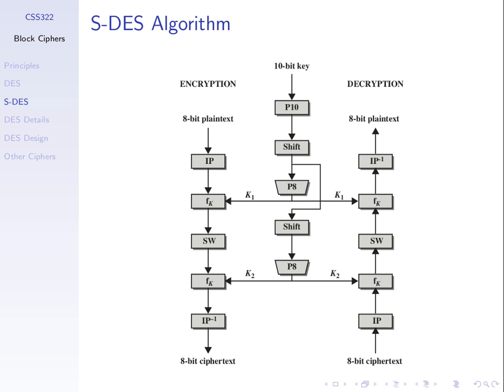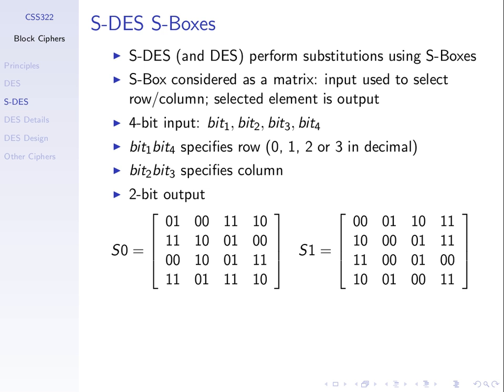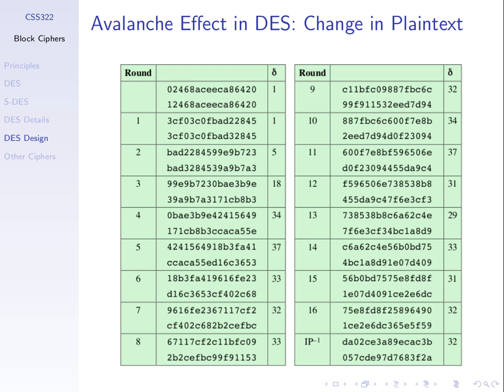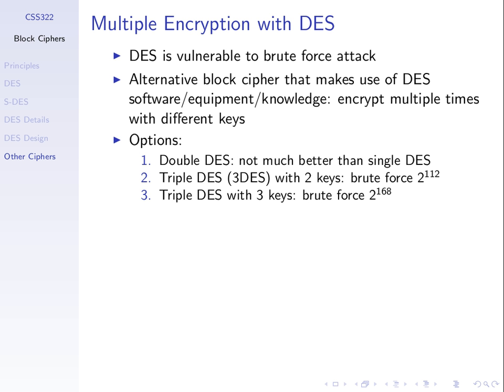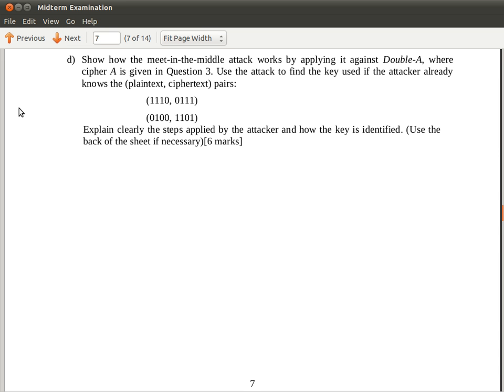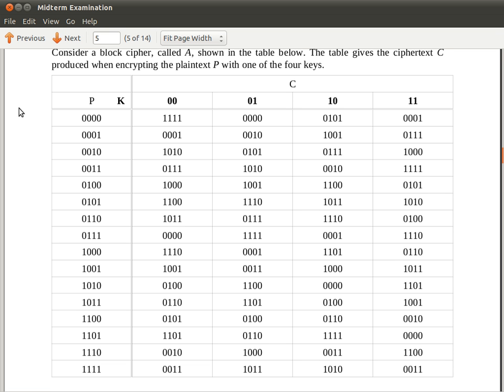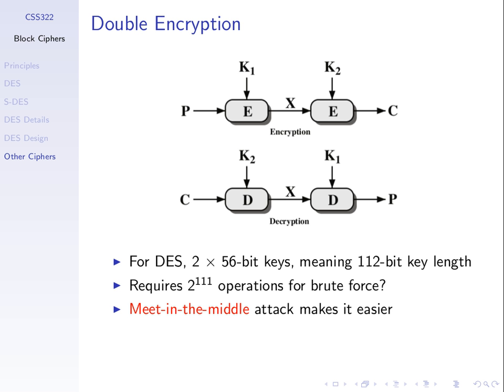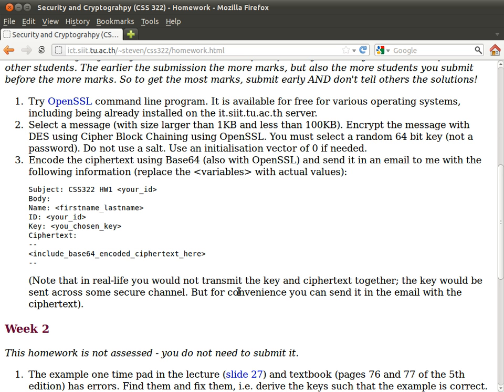CSS322, Lecture 5, 24 Jan 2012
Lecture 5 of CSS322 Security and Cryptography at Sirindhorn International Institute of Technology, Thammasat University. Given on 24 January 2012 at Bangkadi, Pathumthani, Thailand by Steven Gordon.